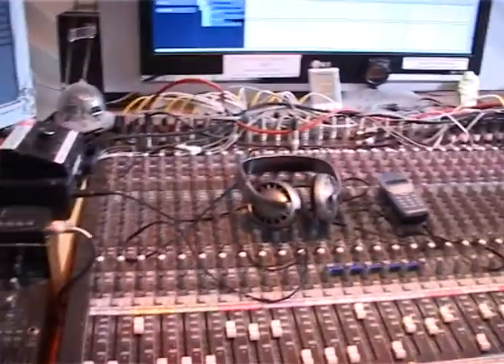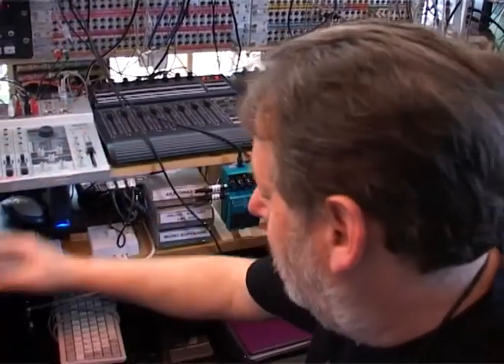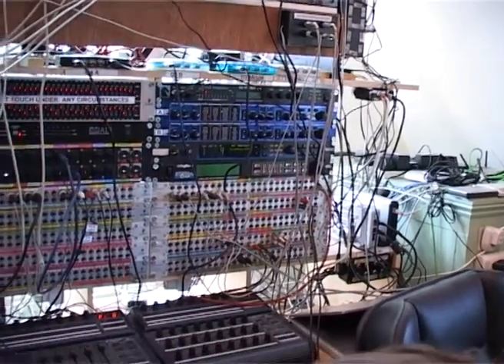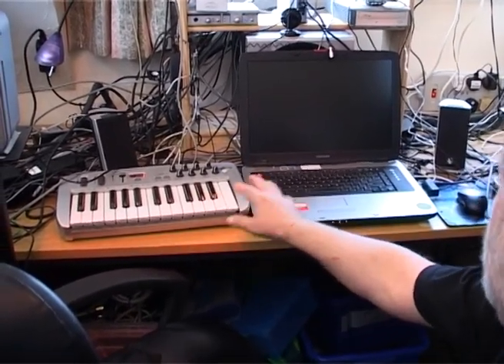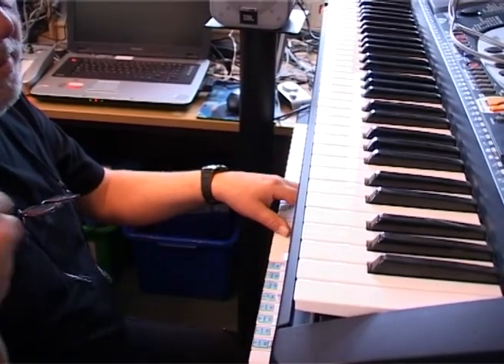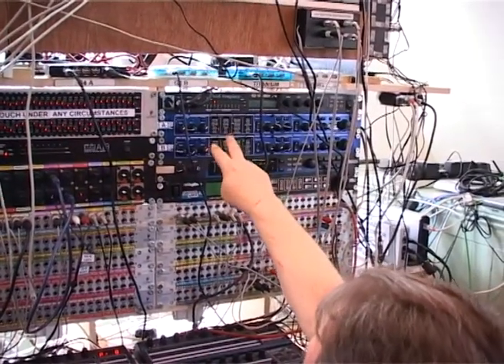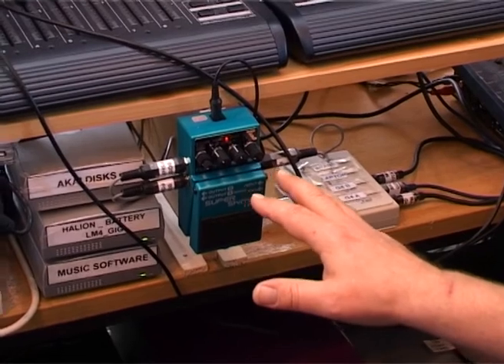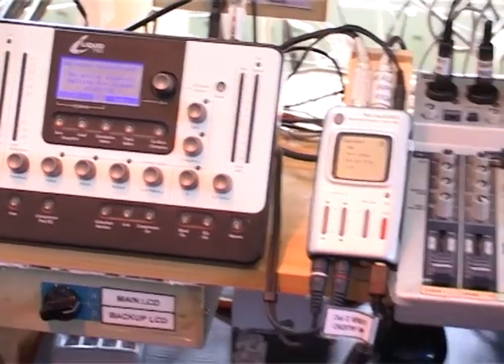Martin's Studio Tour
This was a studio tour I filmed back in 2007 for Martin's MySpace page.
Peter Cooke (Dudley)